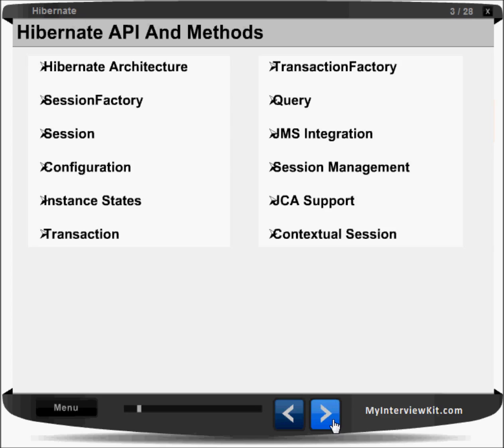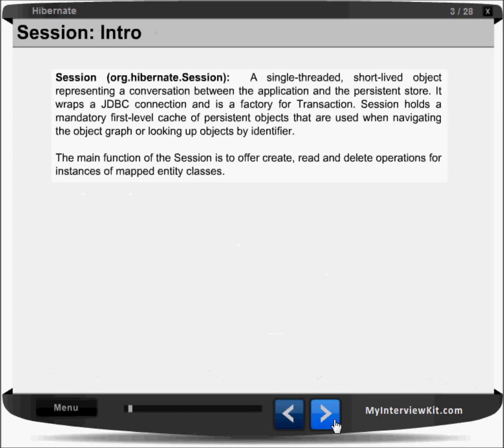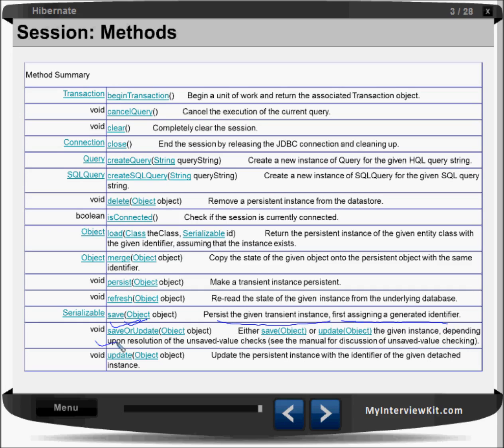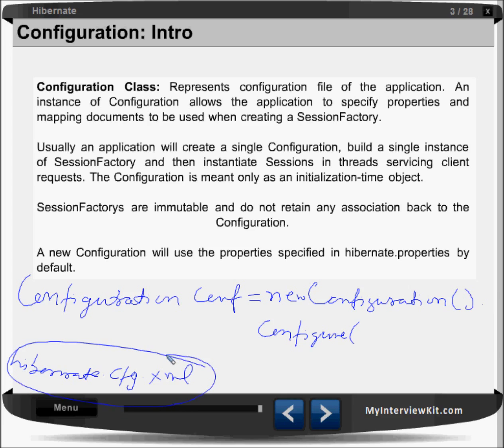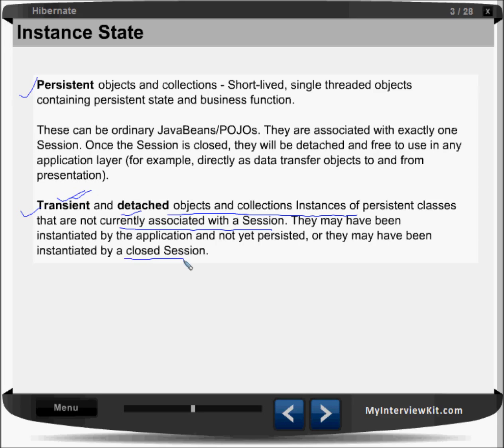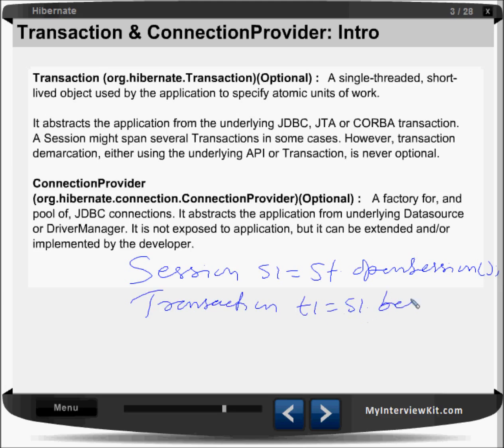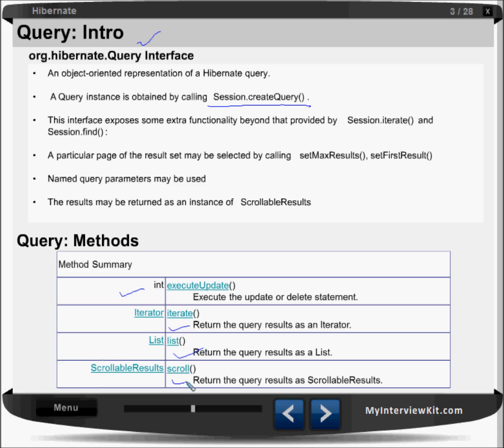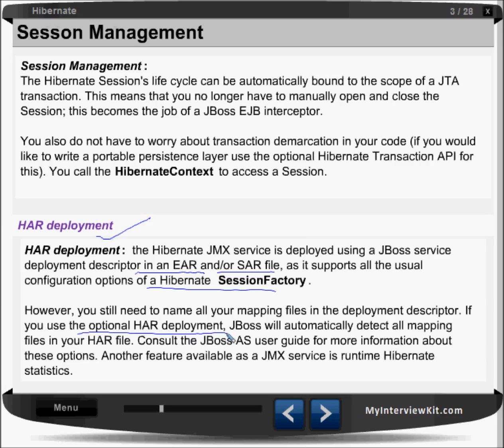Hibernate Chapter3 - API and Methods